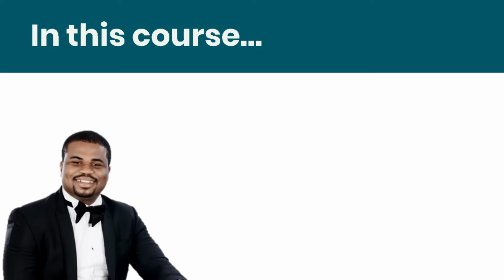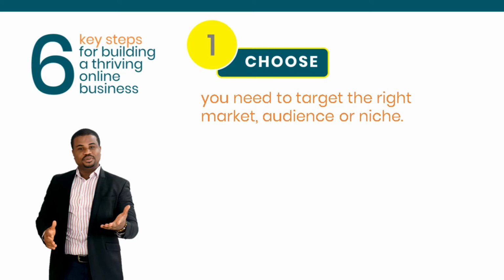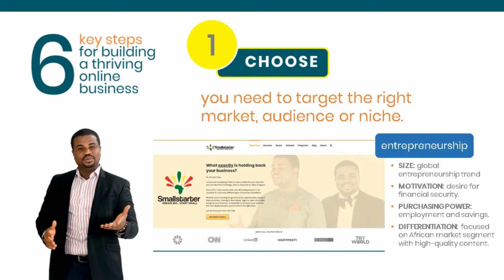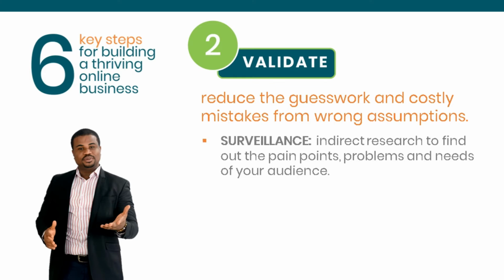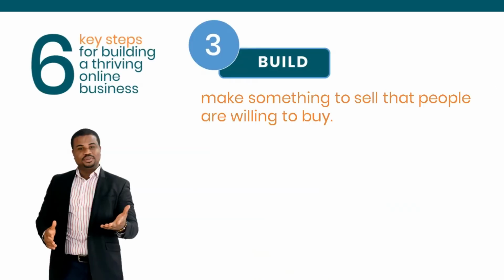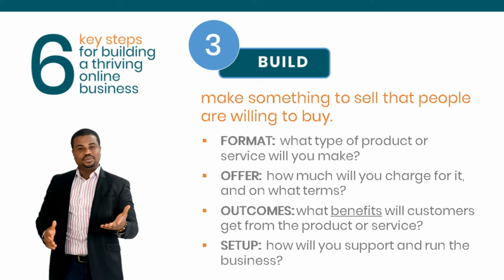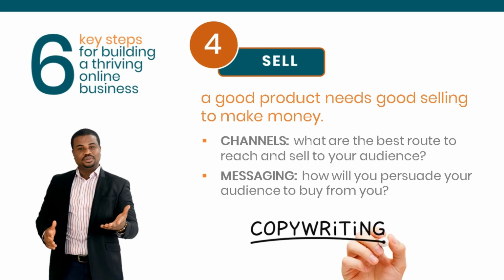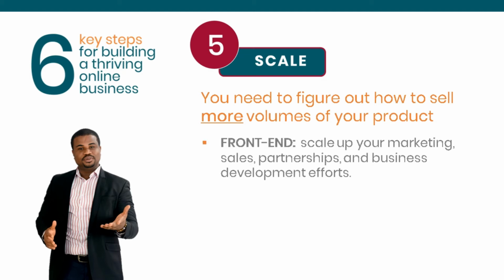LESSON 3: The 6 Key Steps for Starting & Growing An Online (Virtual) Business That Makes Money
NEXT STEPS ⏰
📌 Schedule a 1-on-1 VIP Strategy Session with John-Paul to discuss your online business idea(s) and how to get started
📌 Join John-Paul's private community of Insiders and get access to more training, business coaching, and networking opportunities with other entrepreneurs

In this third and final lesson of the Online (Virtual) Business Revolution course, I'll show you the 6 key steps for starting and growing an online (virtual) business that makes money in the long term.

John-Paul Iwuoha is a business strategy specialist who works with African entrepreneurs to start, grow and turn around businesses. He is ex-PwC, chartered (ACCA, UK), and the Visionary-in-Chief at Smallstarter Africa. Since 2013, he has worked with dozens of entrepreneurs in 20+ countries to overcome different types of business frustrations. He was recognized by LinkedIn in 2018 as a Top Voice on Startups & Entrepreneurship, and his work has been featured on CNN, HuffPost, LinkedIn Pulse, Business Day, and others.